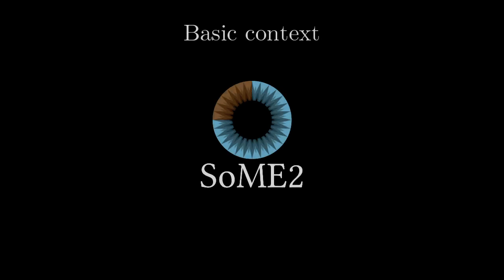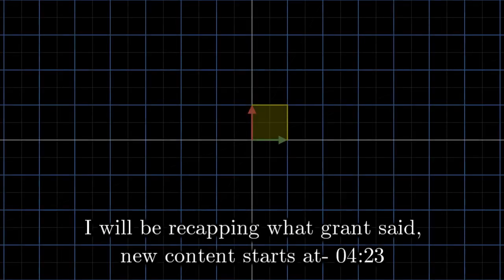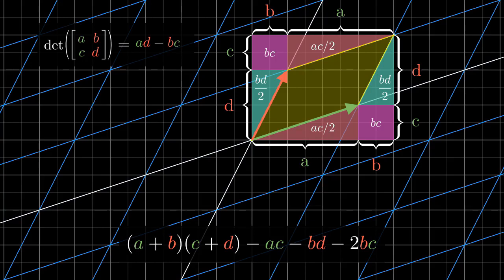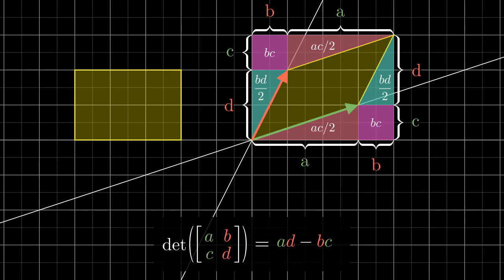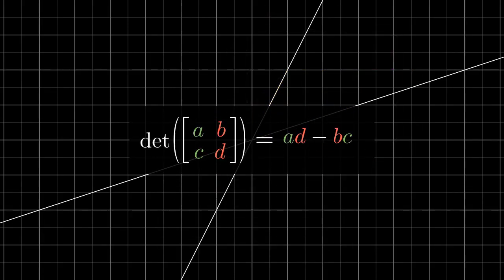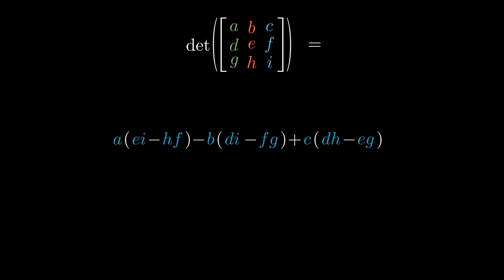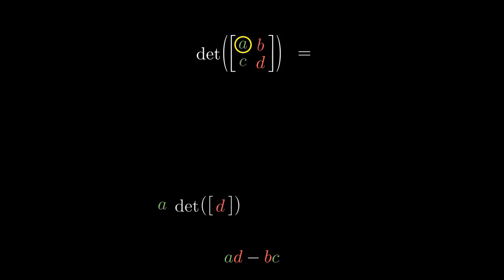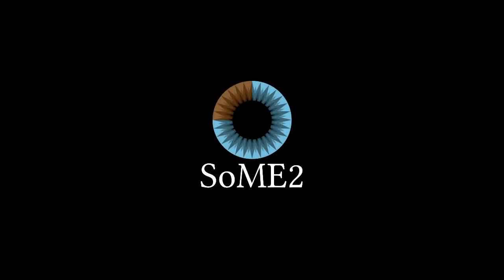Calculating the Determinant | Extension of The Essence of Linear Algebra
Thanks for watching, this was made in only 7 days and is my first time using basically everything that helped create everything you see in it from the animations, to the editor. It was pretty tough to do, but fun none the less. Just don't expect Hollywood quality anything from it.
This was produced for the Summer of Math Exposition 2 which is a competition designed by @3Blue1Brown

A quick side note, at 4:30 in the video I misspoke, I said "the determinants b times d term" instead of "the determinants b times c term". I was saying so many letters all day I guess that one got past me.

Here is a link to chapter 6 of the essence of Linear Algebra I referenced